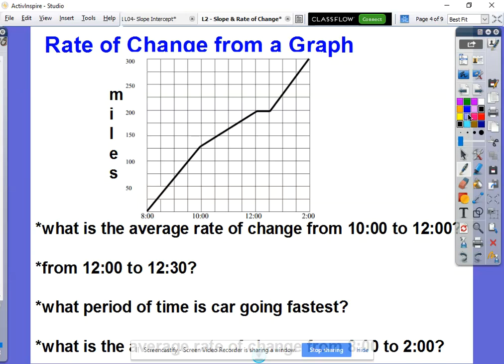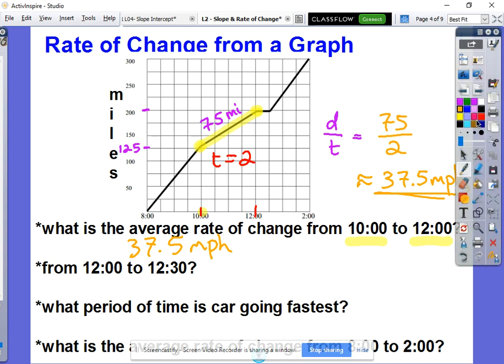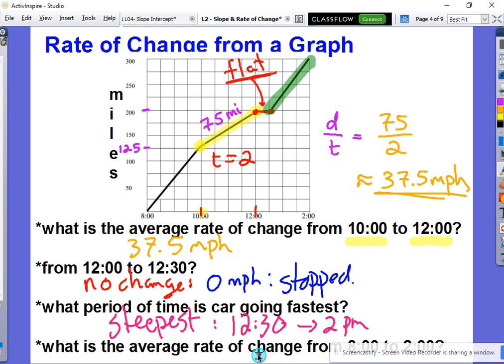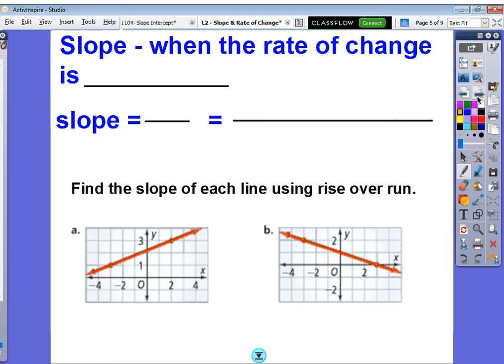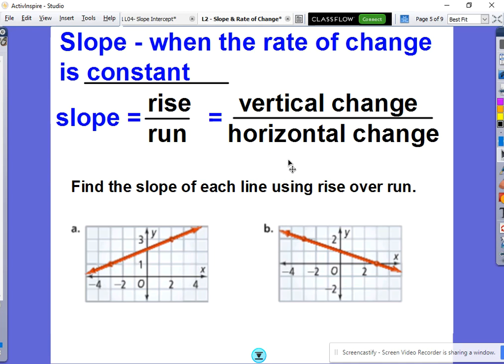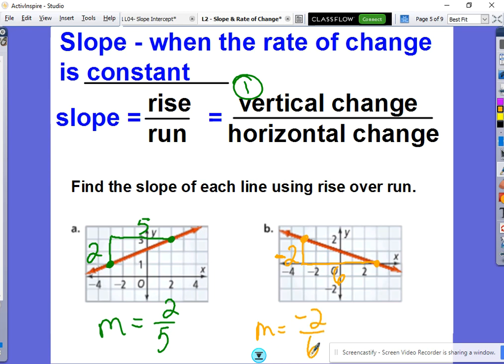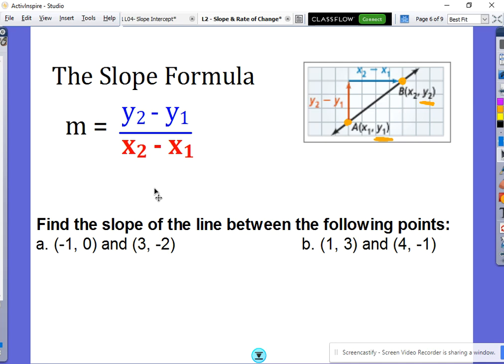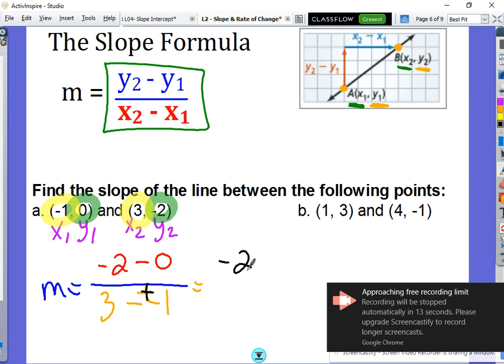Unit 1 Day 2 - Part 6